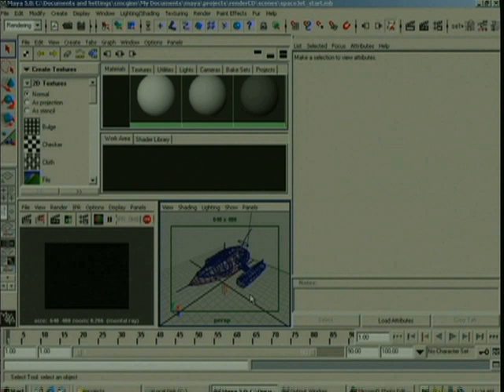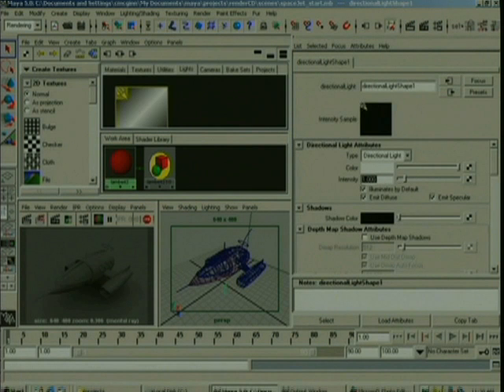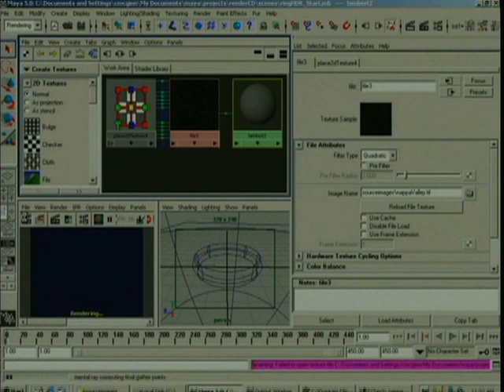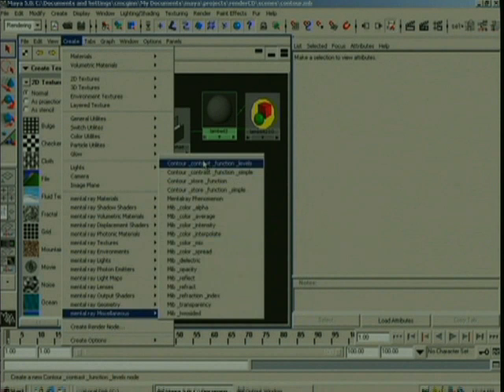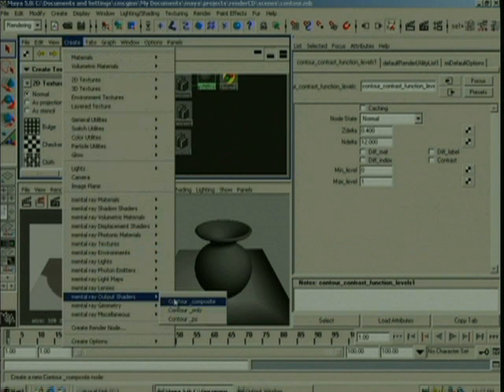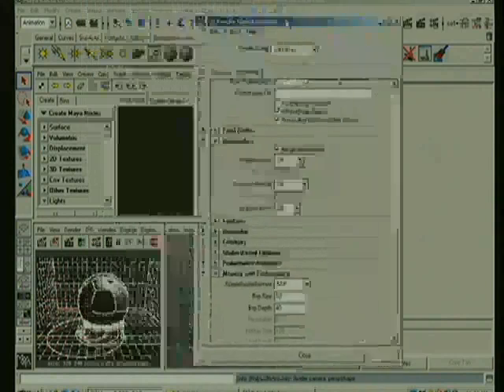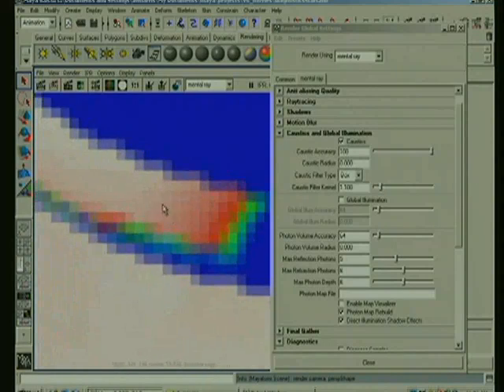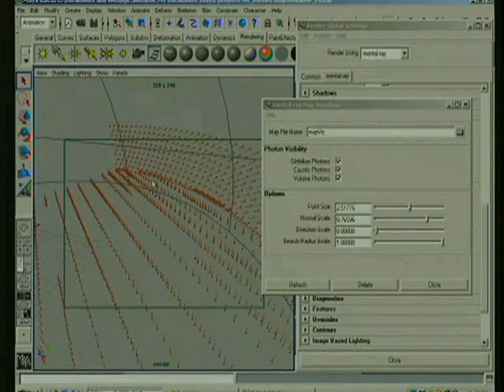Learning Maya Rendering -- Final Gathering, HDRI and mental ray Shaders